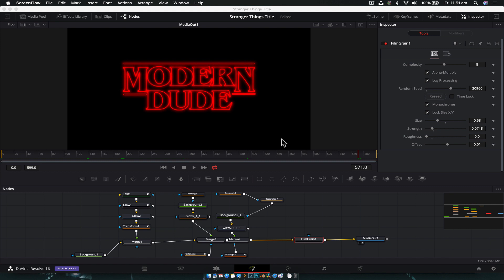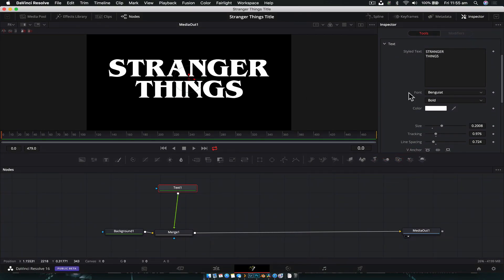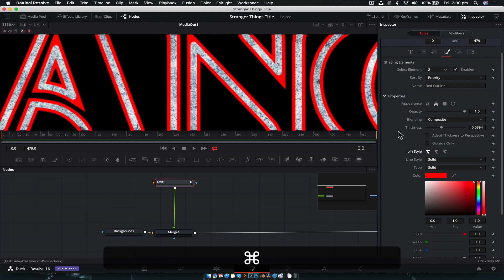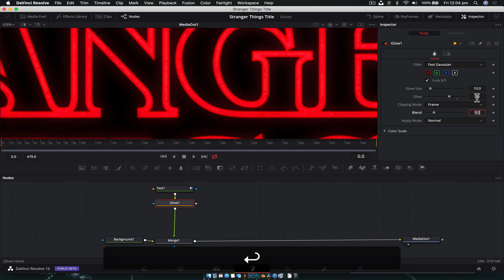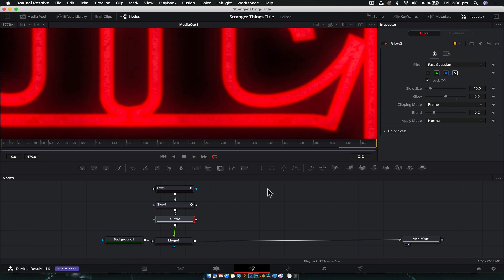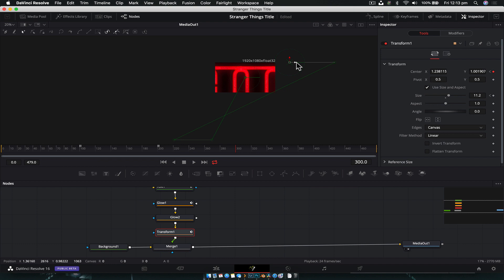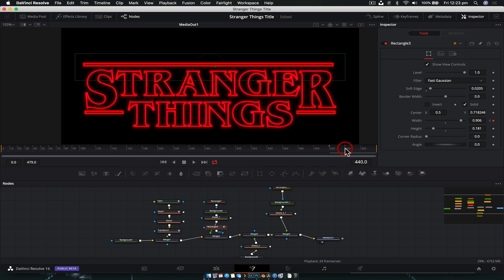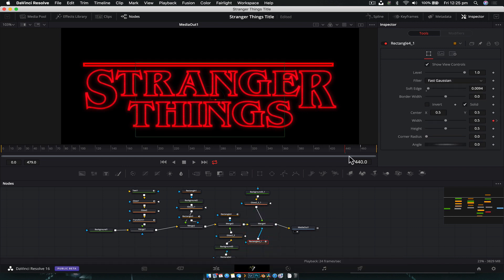How to Create the Stranger Things TItle in Davinci Resolve